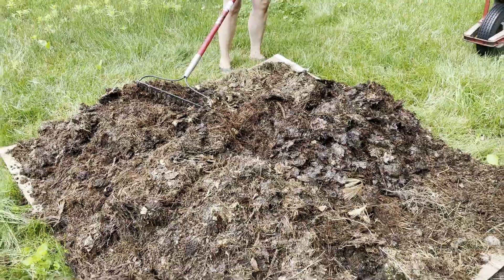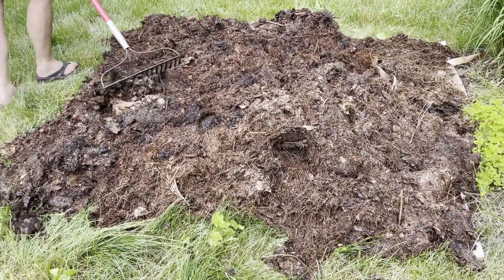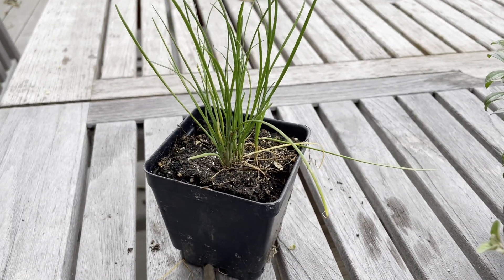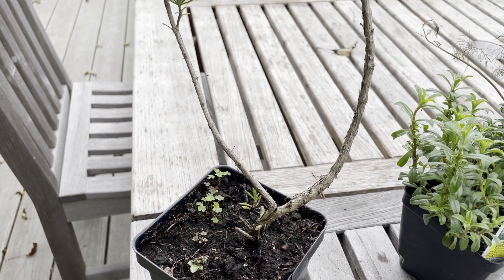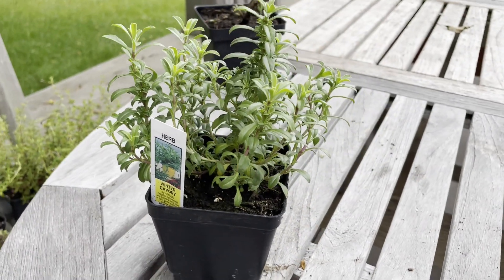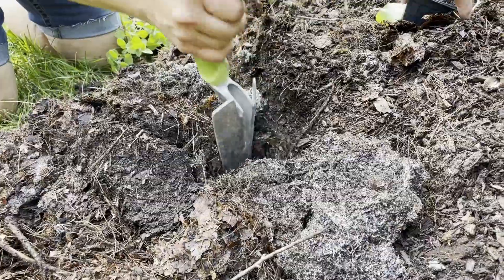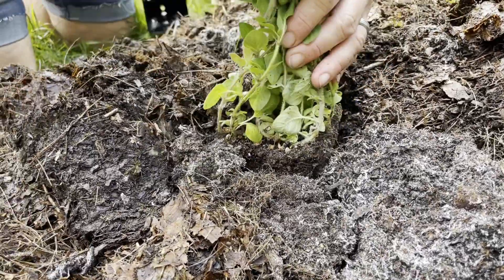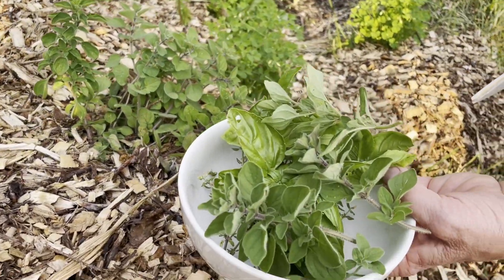Simple herb garden 🪴: From Seeds to Seasoning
In this informative and engaging video, discover the art of creating a flourishing herb garden right in your own backyard! Join us as we guide you through the step-by-step process of cultivating and nurturing a diverse array of herbs, from aromatic basil to zesty rosemary. Whether you're a novice gardener or a seasoned enthusiast, this video is packed with expert tips, practical advice, and creative ideas to help you transform a simple patch of soil into a bountiful herb oasis. Get ready to elevate your culinary adventures and infuse your dishes with the vibrant flavors of your very own homegrown herbs. Don't miss out on this green-thumbed journey into the world of herb gardening!